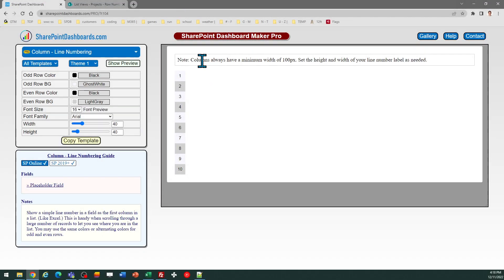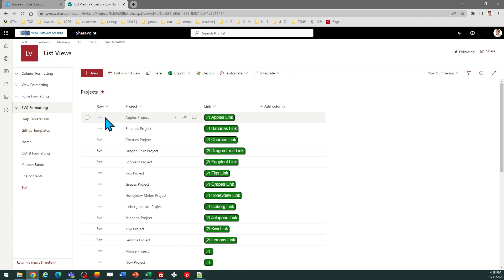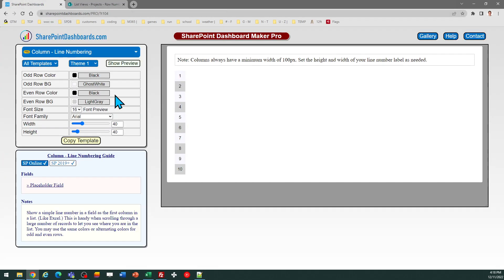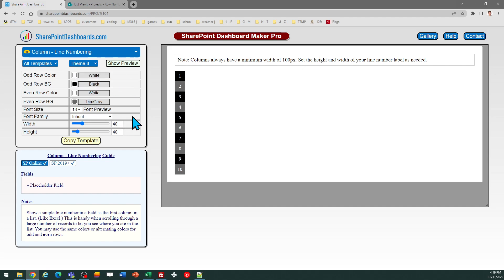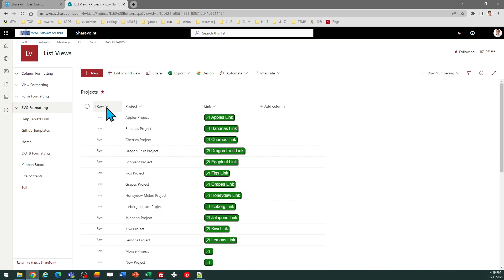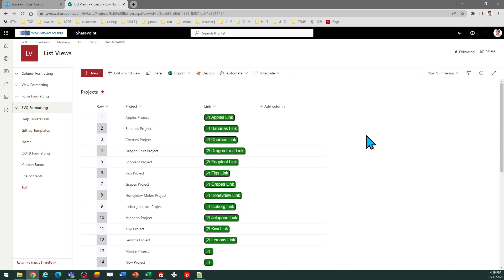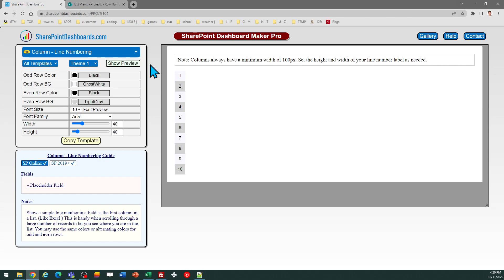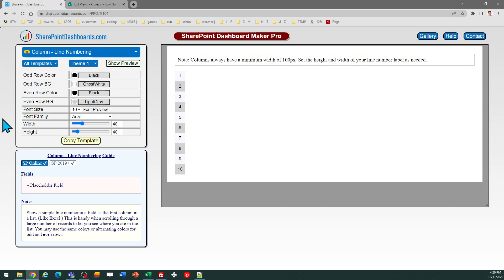Line Numbering in SharePoint Online Microsoft Lists Modern List View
Learn how to add simple line numbering to your modern SharePoint list view. This template is available here: